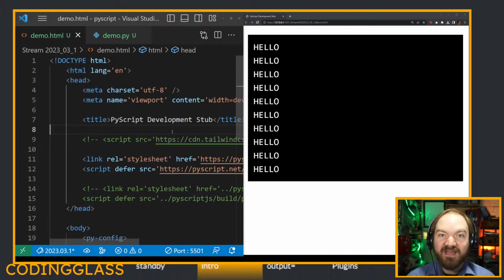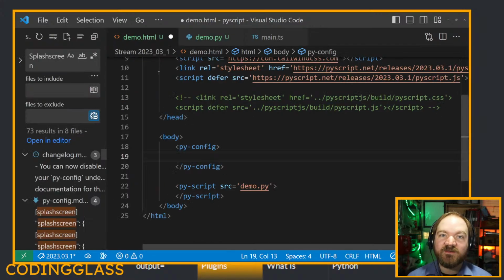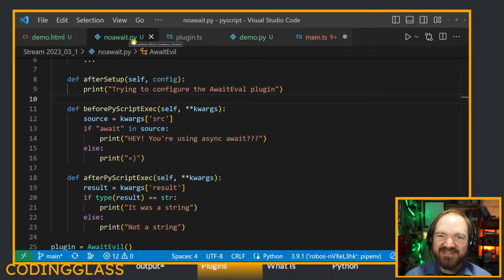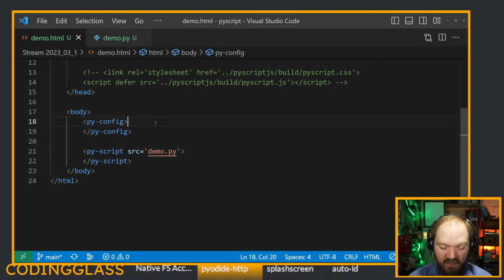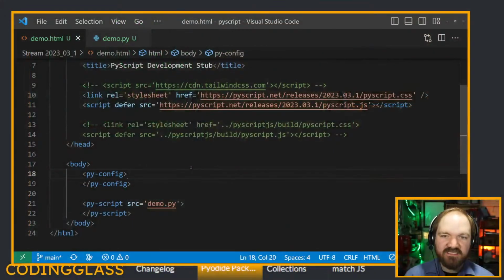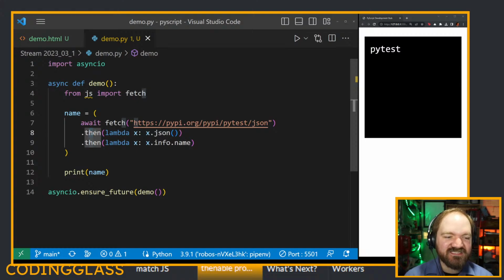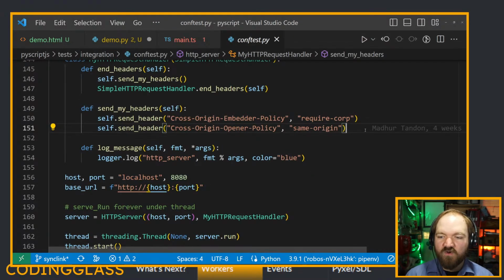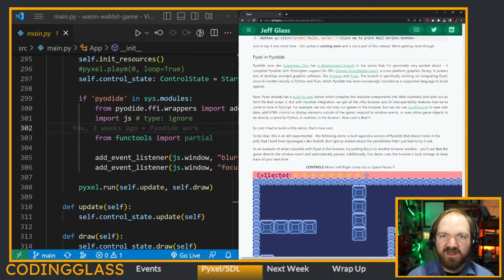What's New in PyScript 2023.03.1